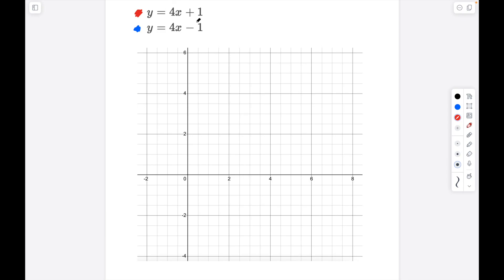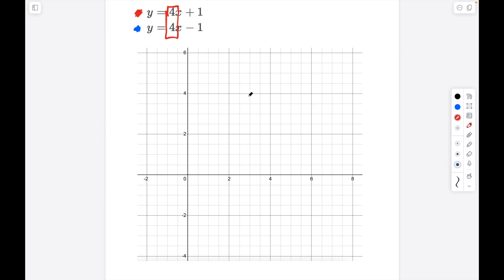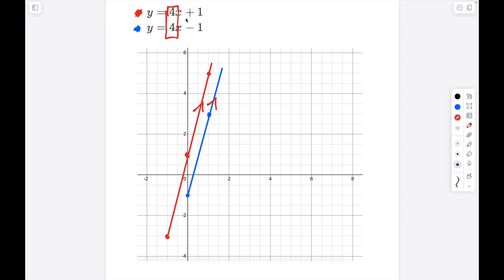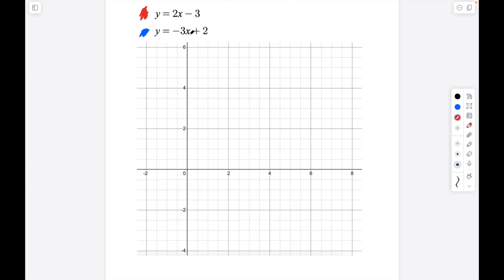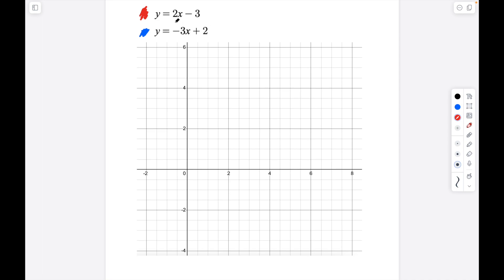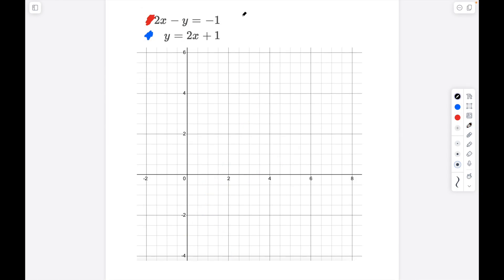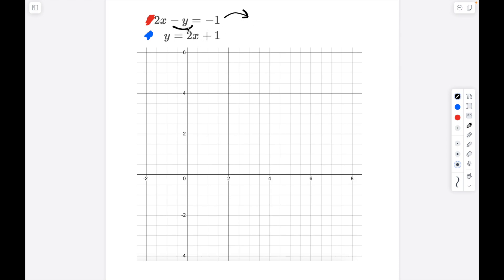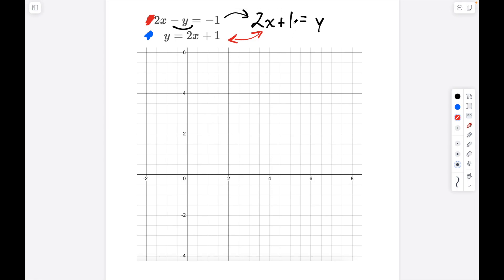Can YOU predict how these lines intersect?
So you know how to graph lines. But, can you predict how these lines intersect without graphing them? In this video I will share the tips and tricks that you need to know to identify how two lines intersect just by looking at their equations.

When it comes to solving a linear system, it is possible to have one point of intersection, no points of intersection, or infinite points of intersection. As it turns out, we can predict which case we are dealing with for a given linear system just by looking at the slopes and y-intercepts of each line in the system.

Learn how to guess the type of intersection for any linear system by watching this video!